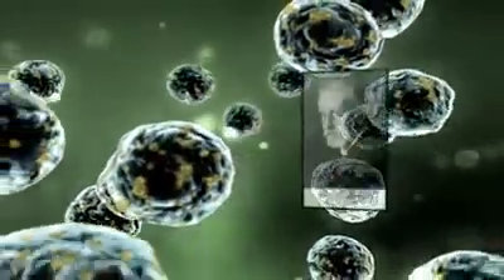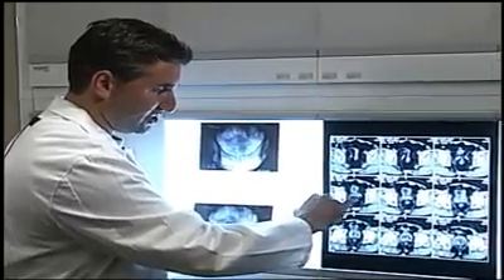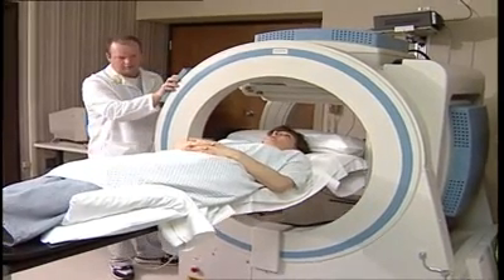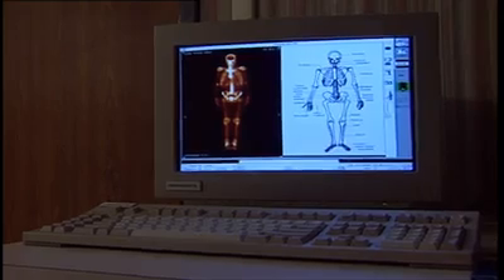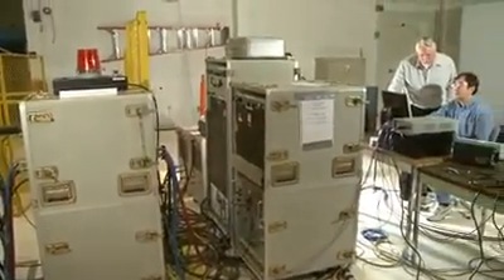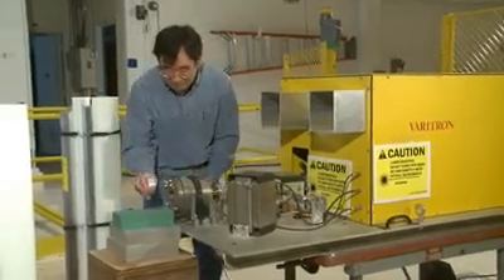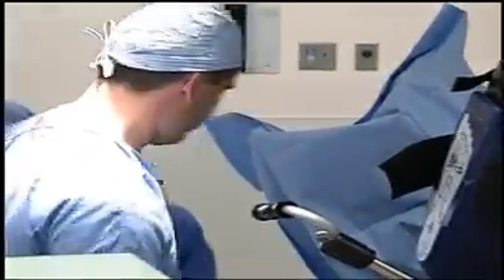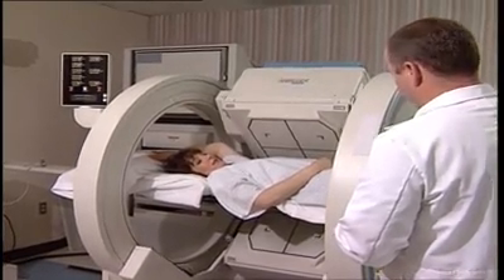Radiological Society of North America (RSNA)- Technetium 99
Healthimaginghub.com- Videos Posted by Fans of Radiological Society of North America (RSNA)- Technetium 99